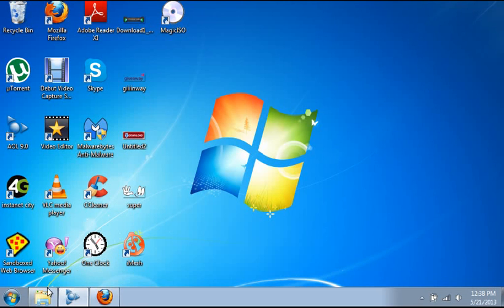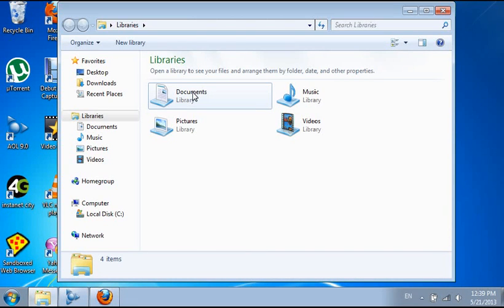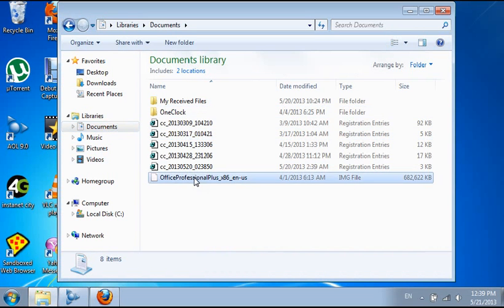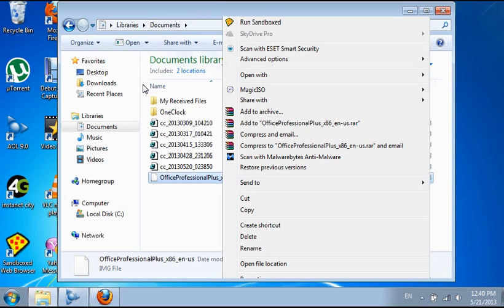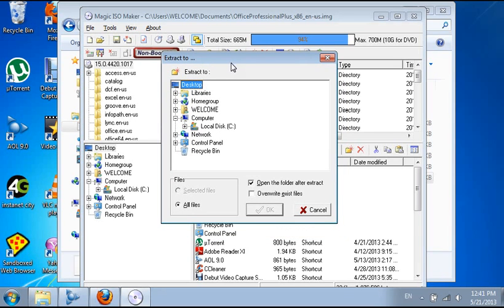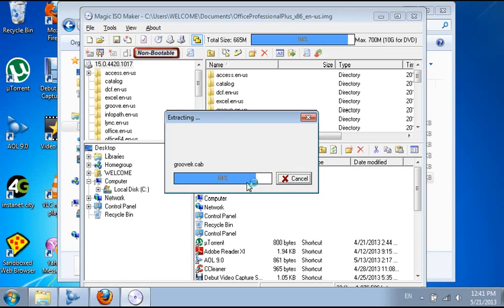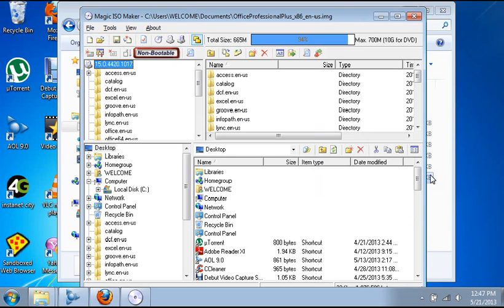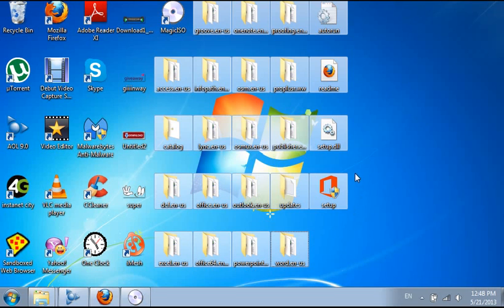HOW TO EXTRACT MICROSOFT OFFICE 2013 PRO ISO IMAGE ON ALL MS WINDOWS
For free quality software download